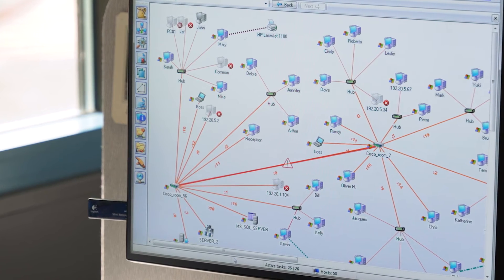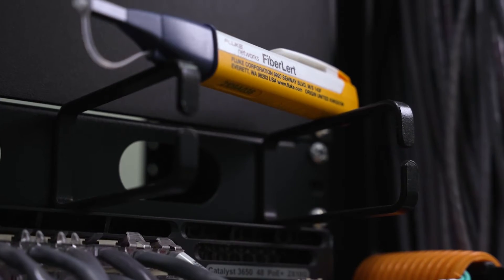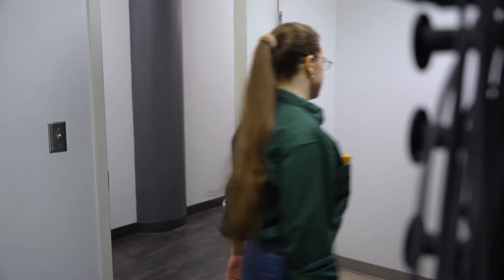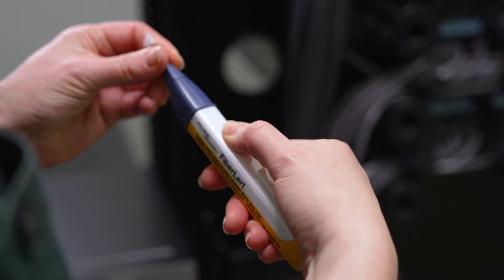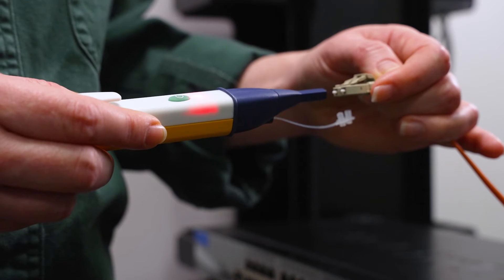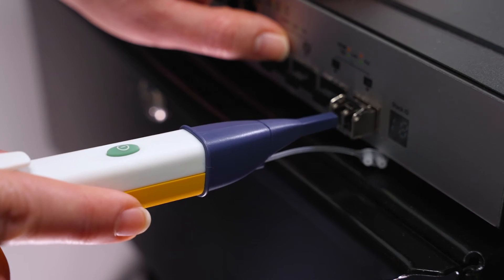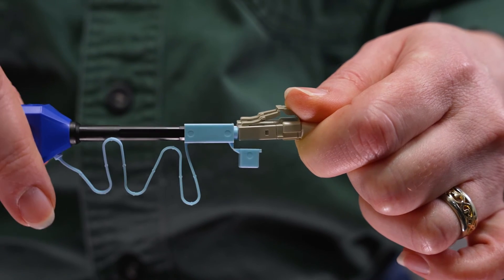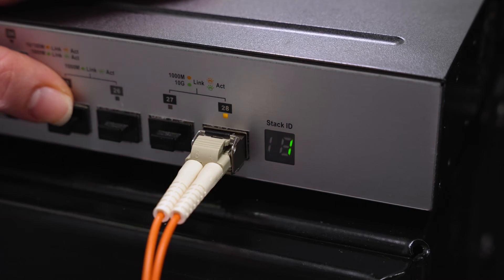Fluke Networks FiberLert Live Fiber Detector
Quickly check fiber activity, polarity, and connectivity with FiberLert.  Just place in front of the fiber end face or port and a light and tone indicate an active fiber (850 nm to 1625 nm) - no setup or interpretation required.  This pocket-sized tool tests single-mode, multimode, UPC and APC patch cords and ports with a non-contact / non-contaminating detector.  The LightBeat™ feature flashes the LED, indicating a powered-on condition and good battery and a timer shuts FiberLert™ off after five minutes of inactivity to extend battery life (2xAAA, included).  Rugged design includes a convenient pocket clip and is backed by a two-year warranty.

for more details.